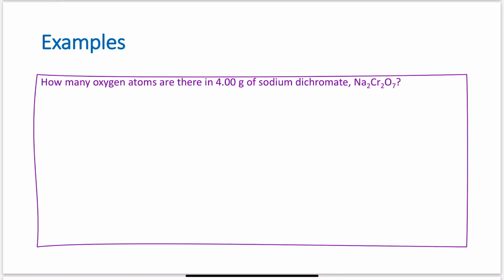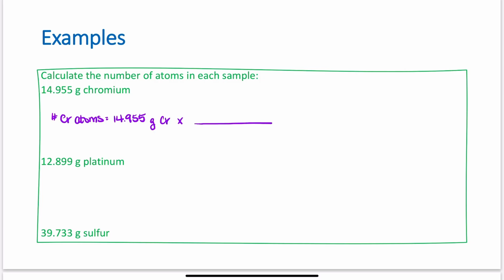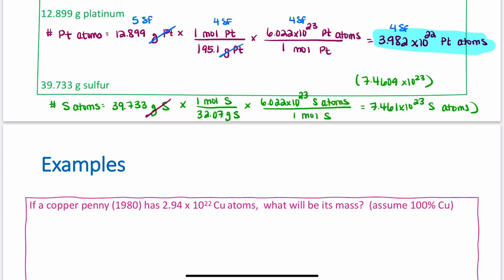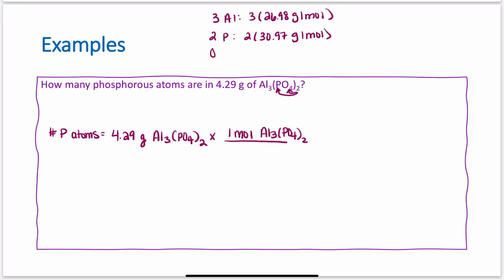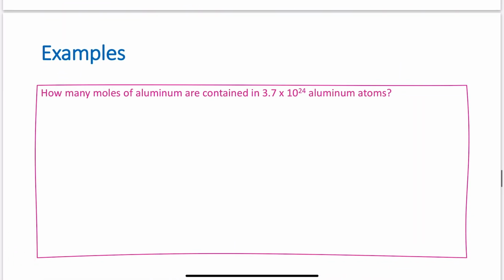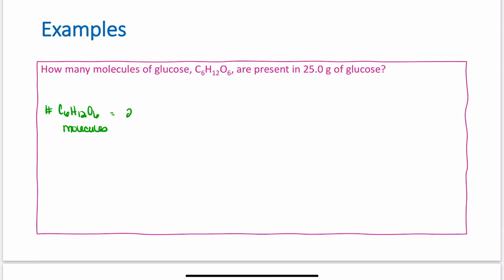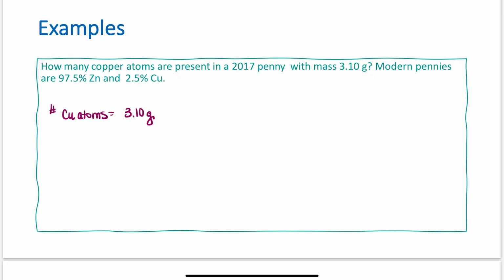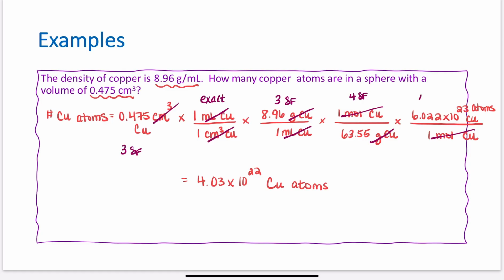Additional Practice- Mole Conversions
Chem 10013 (Engineers): Additional Practice Module 2E
Chem 10113 (Gen Chem 1): Additional Practice Module 2F

Convert between grams, moles, molecules, atoms, and ions using molar mass and mole ratios.